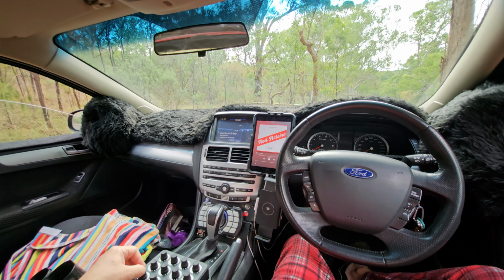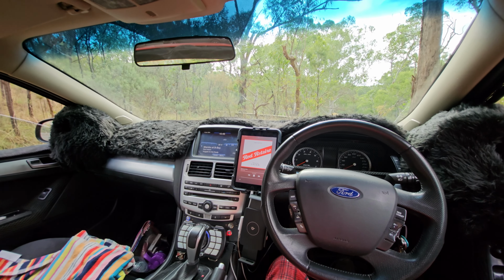Car Audio Depth. Come Get Some